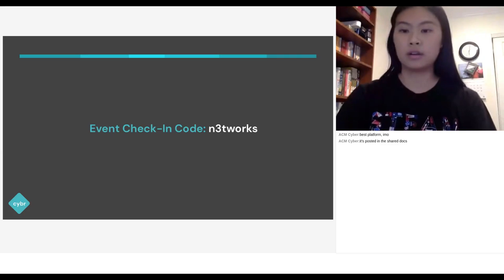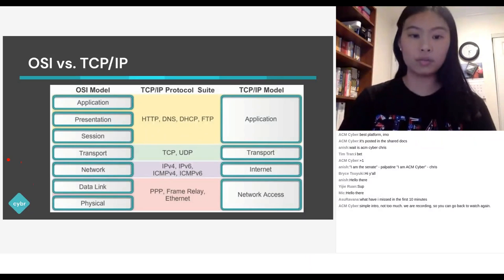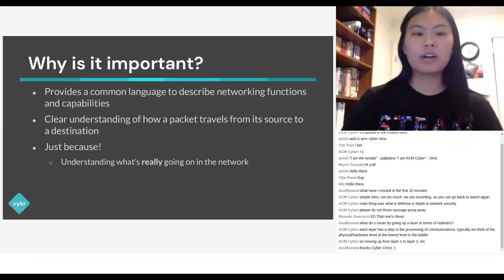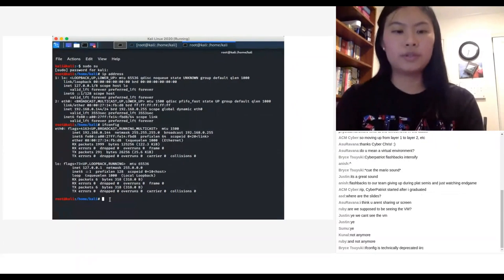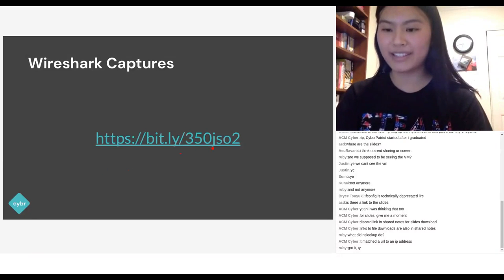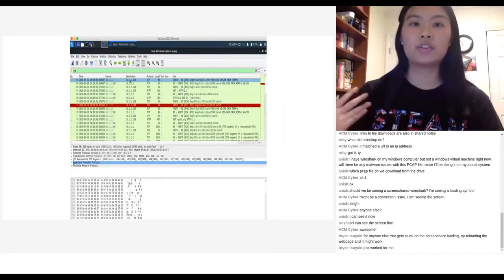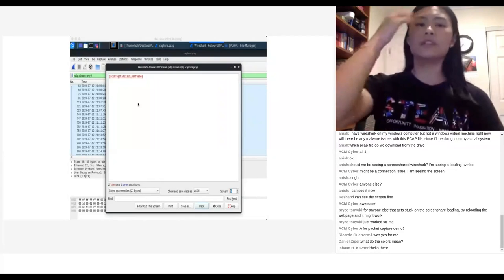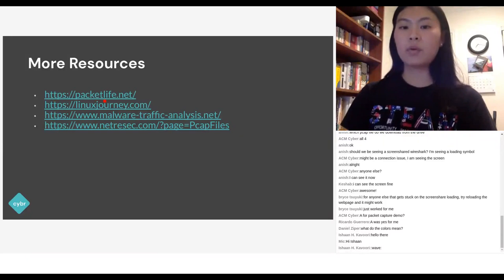Intro to Network Security | Fall 2020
From Week 2 Fall 2020 hosted by Nicole Wong.

The connections that give us the Internet are equally vulnerable to security problems. Here it will be discussed on a wide range of devices and techniques to discover and address the vulnerabilities.